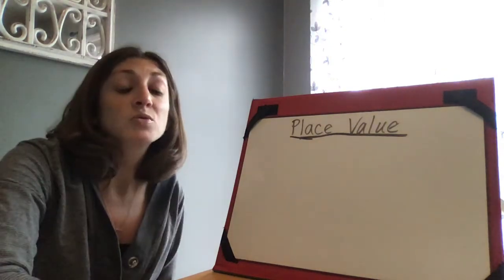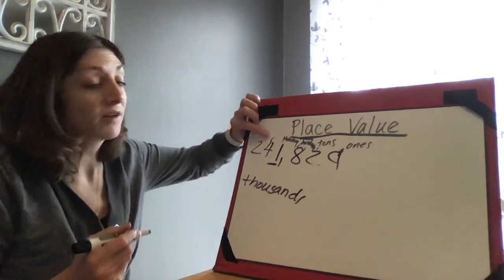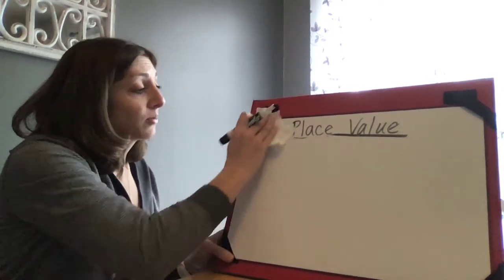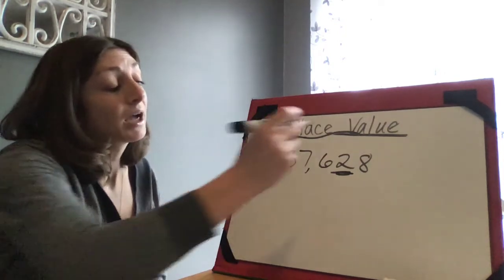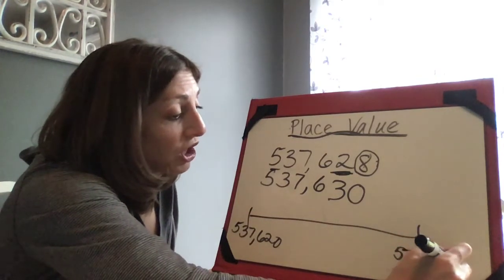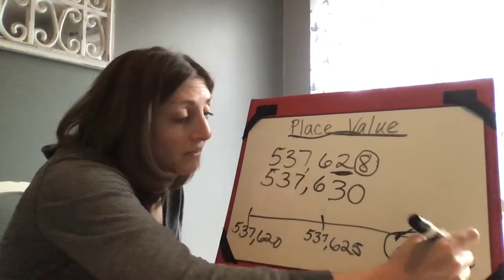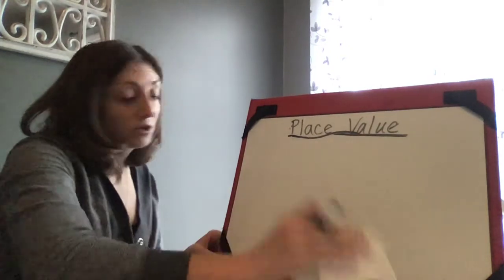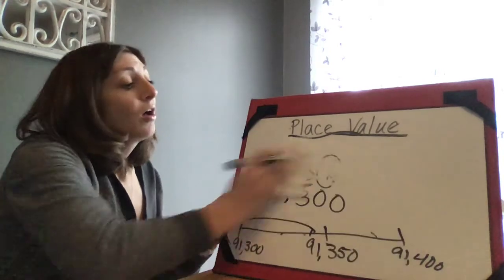Place Value Review Place Value/Value and Rounding Video